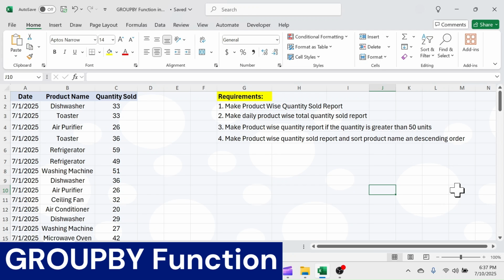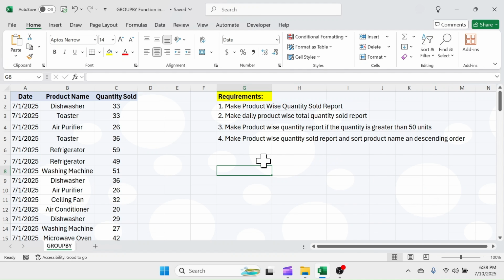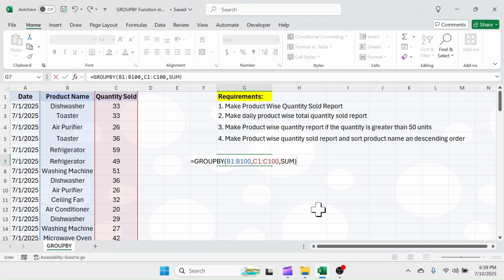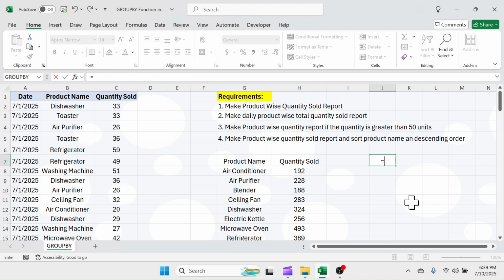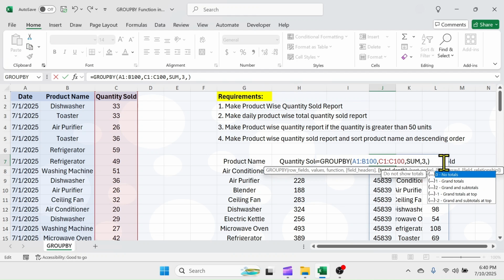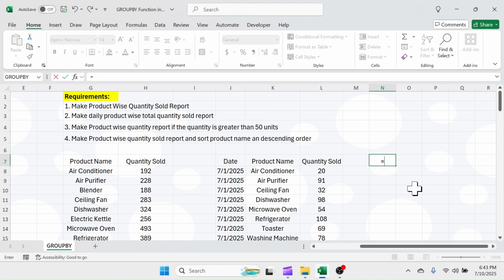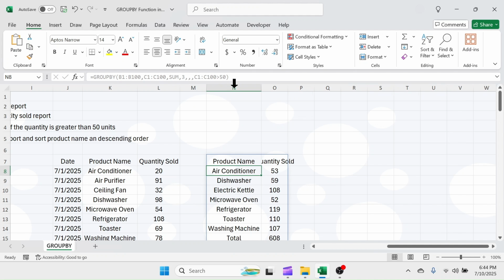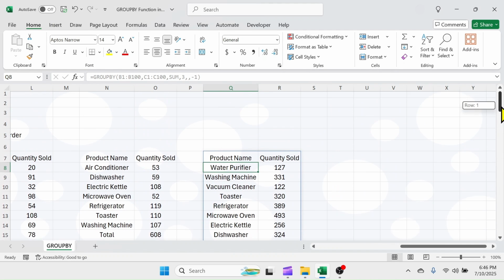Groupby Function Tutorial in Excel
In this video you will learn how to use the GROUPBY function in Excel.